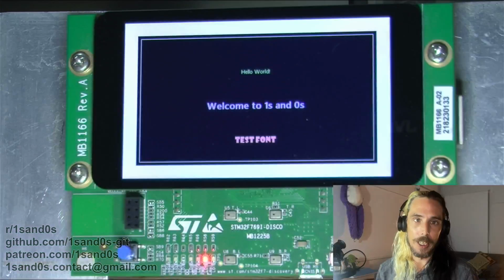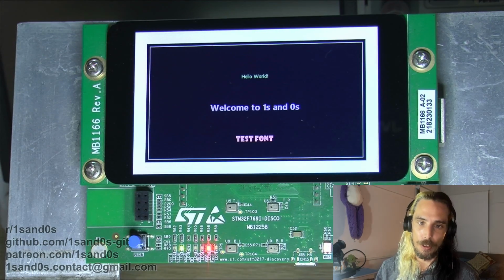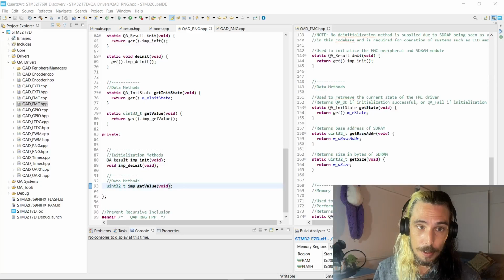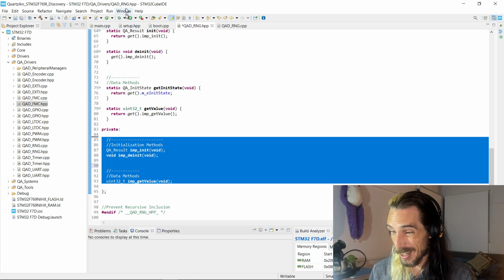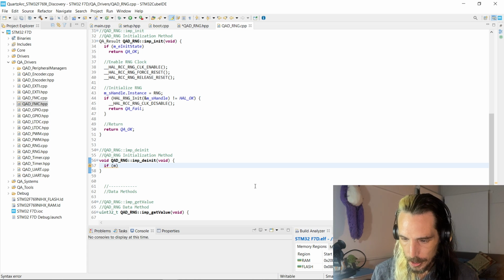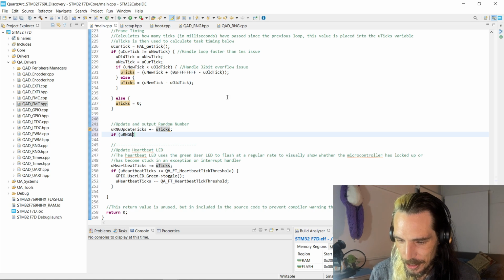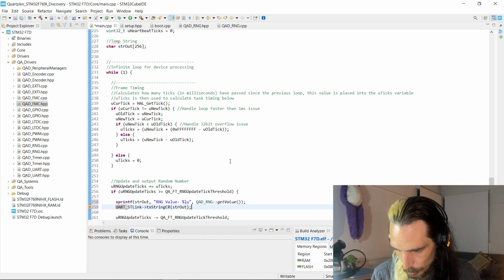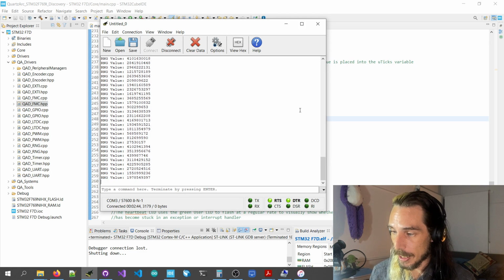Random Number Generator with STM32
In this video we take a look at the Random Number Generator (RNG) peripheral included in some the STM32 devices to see how simple it is to set it up and use it.